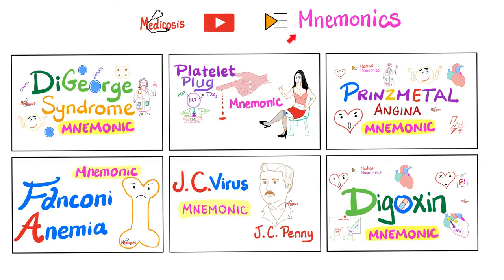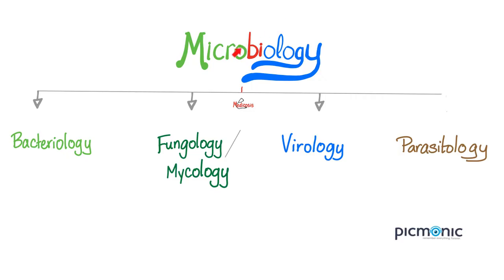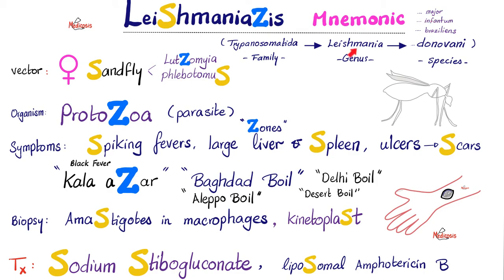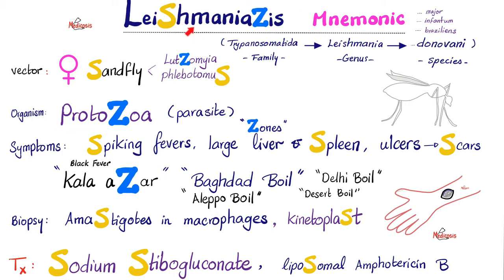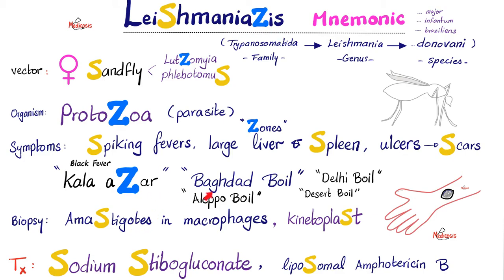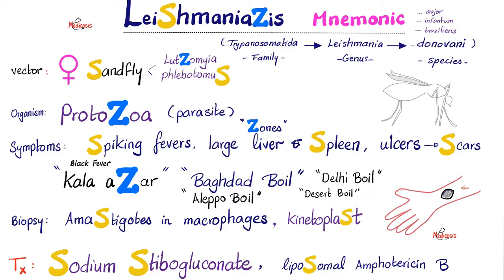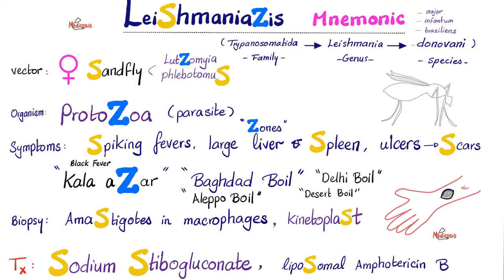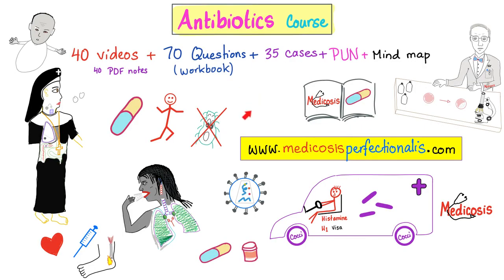Leishmania Mnemonic (Leishmaniasis, Protozoa, Female Sandfly Vector) | Mnemonics Playlist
Leishmania Mnemonic (Leishmaniasis, Protozoa, Female Sandfly Vector) | Kala Azar…Baghdad boil…desert boil…Cutaneous vs MucocMnemonics Playlist.